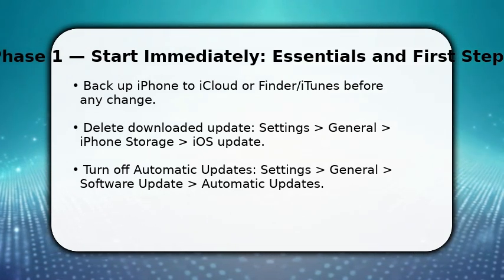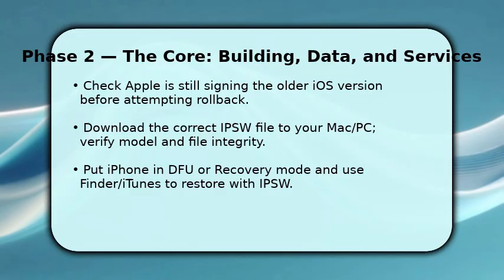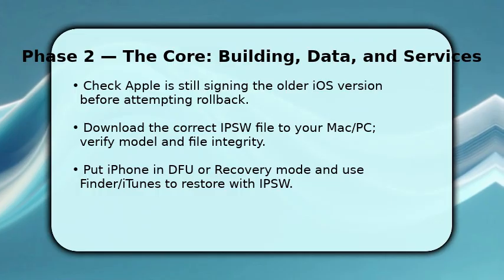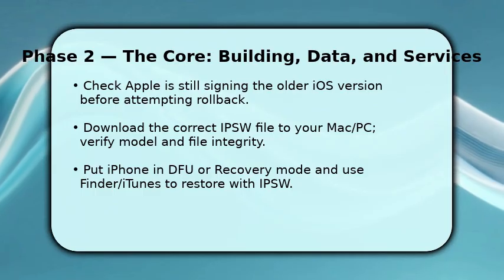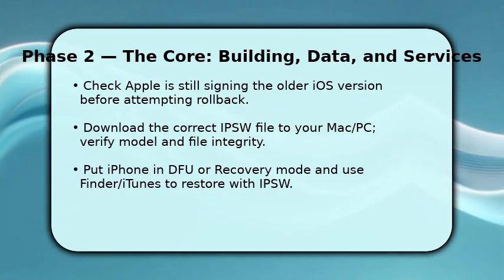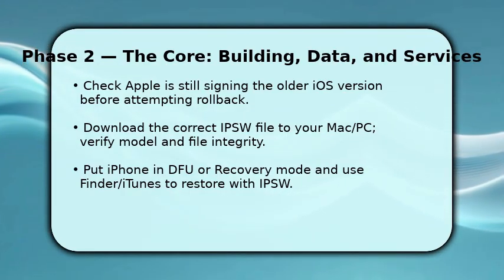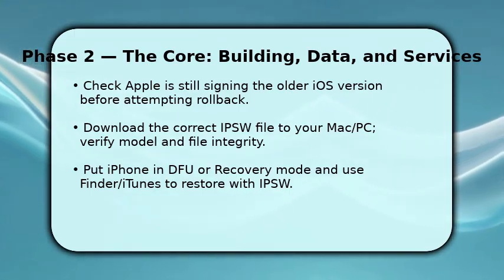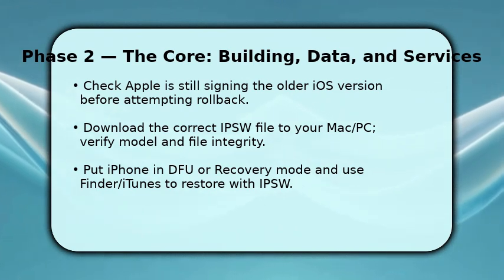How to Uninstall Iphone Update - Step by Step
How to Uninstall Iphone Update - Step by Step | 🔒 Surfshark VPN Deal — Stay private and secure. $1.99/mo + 3 Months Free ▸

Learn the precise steps to uninstall an iPhone update and restore your device' extrinsic settings. This comprehensive guide walks you through each phase, ensuring a smooth transition back without data loss.

uninstall iOS Update, iPhone Restore Settings, UninstallUpdate, RestoreSettings, HowToUninstallAppleUpdates, StepByStep iPhone Uninstallation Guide, Recover Lost Data After Updating, Reset Your iPhone Without Losing Photos and Messages, Revert to Previous iOS Version on iPhone, iOS Update Removal Process, Troubleshooting Post-Update Issues